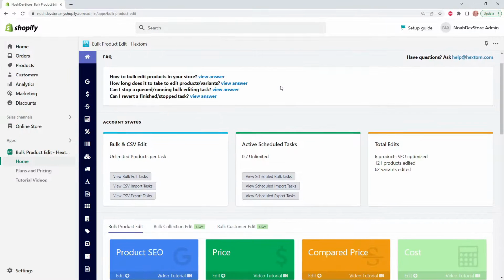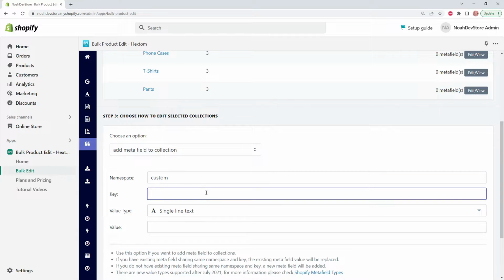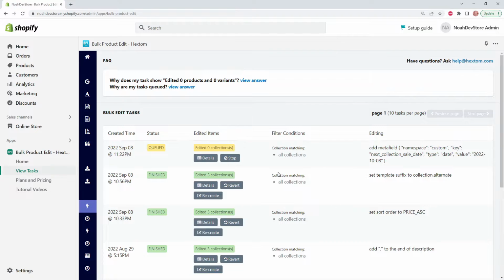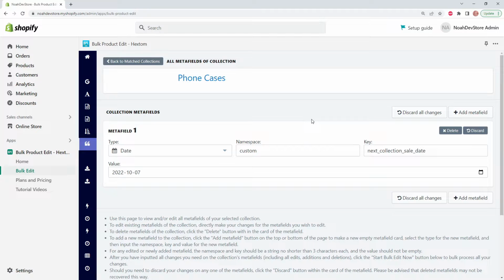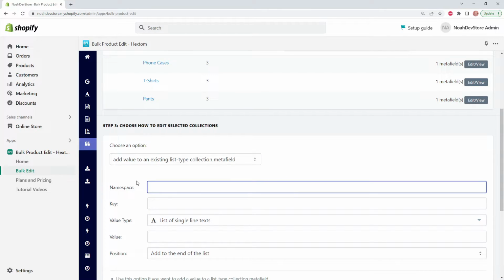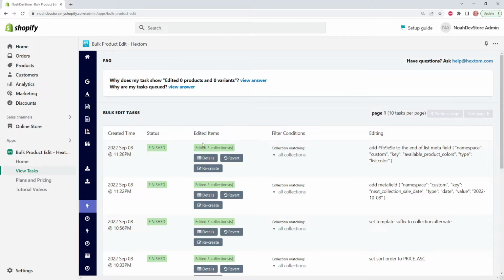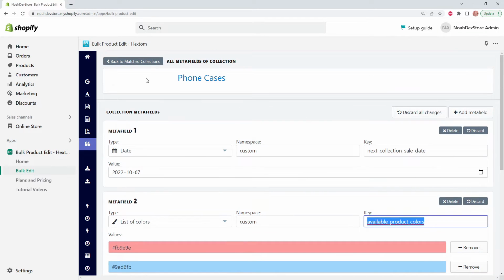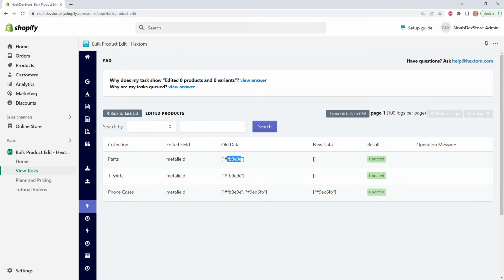Bulk Product Edit (BPE) How to edit collection metafields